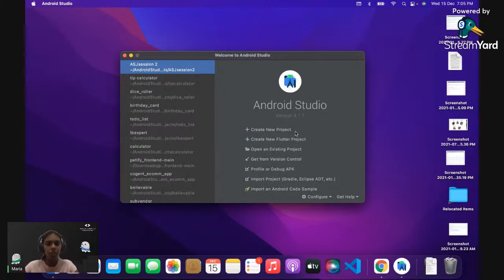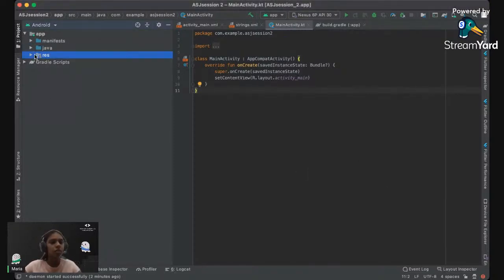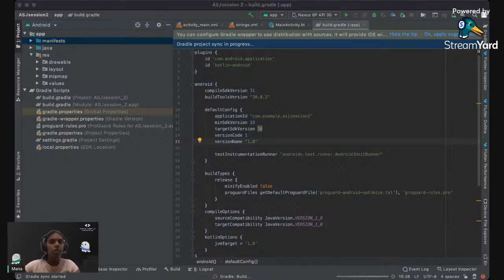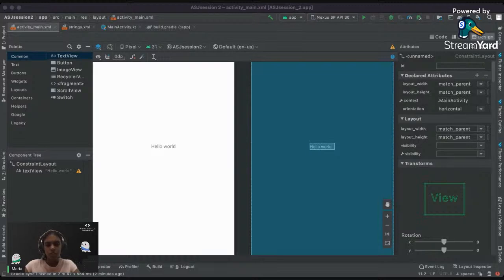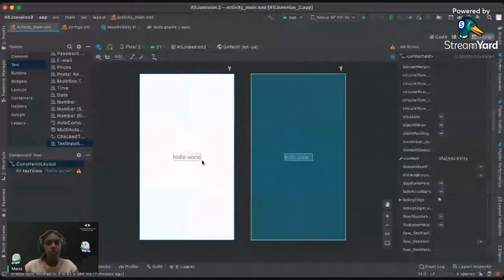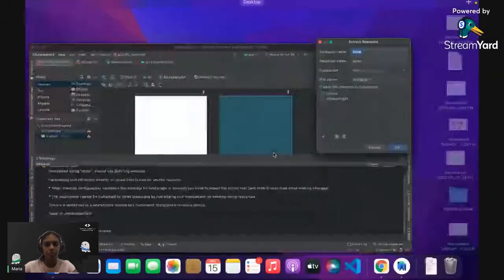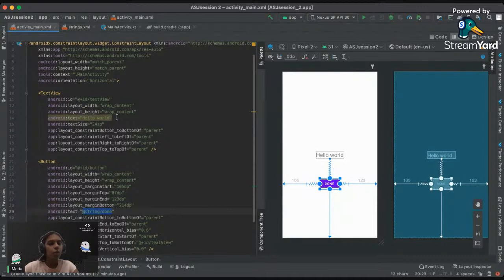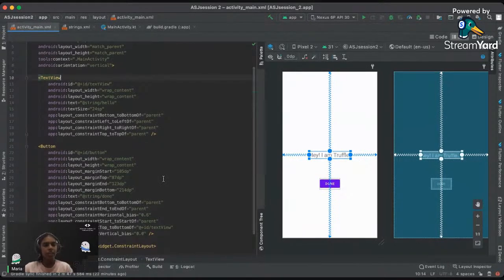Android Study Jams 2021 | Session 2 - Android Terminology | DSC MEC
Whether you’ve already started or have zero programming experience, have a side project or are searching for a job, come and join us at the Android Study Jam, a series of workshops run by DSC Model Engineering College from November 29 - January 10.

Android Study Jams are community-organized study groups for people to learn how to build Android apps in the Kotlin programming language, using a curriculum provided by Google.

The session is aimed at providing an introduction to Android and to teach you the fundamentals of programming in Kotlin. This session will give you a hands on deep dive into the Terminologies in Android app development.

During the course, you will get a general overview of mobile development for Android, learn basic programming concepts as well as core vocabulary and concepts in Android, get hands-on experience building a small app using the Kotlin language, and understand what opportunities exist for you in the vibrant tech scene as an Android programmer.